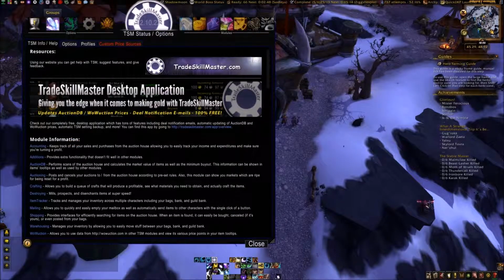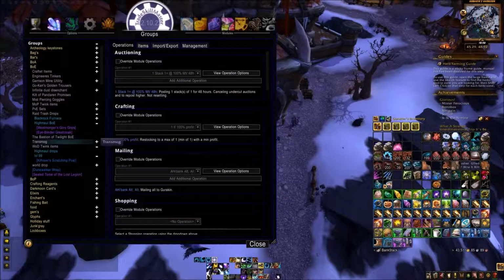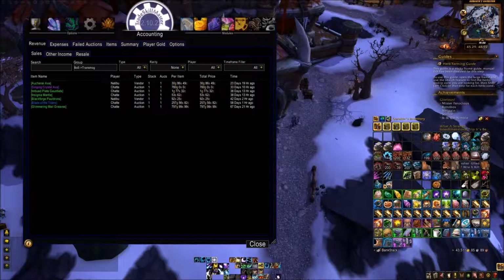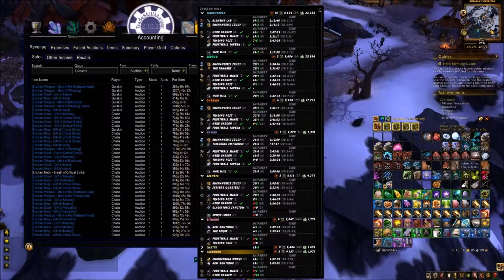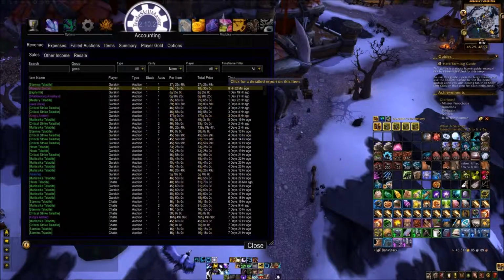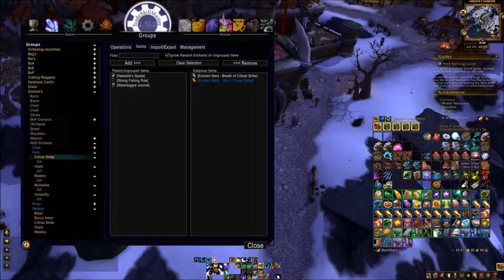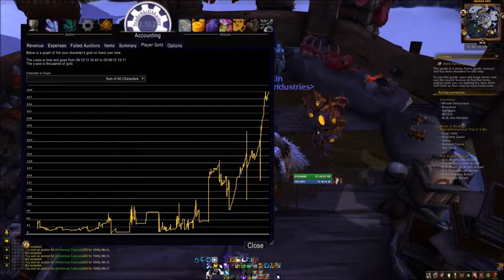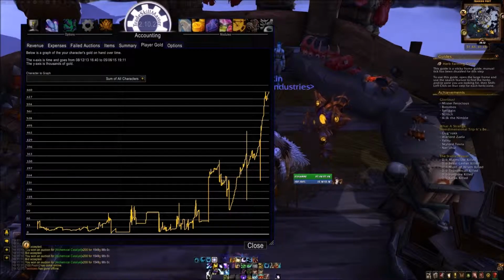TSM settings and garrison setup